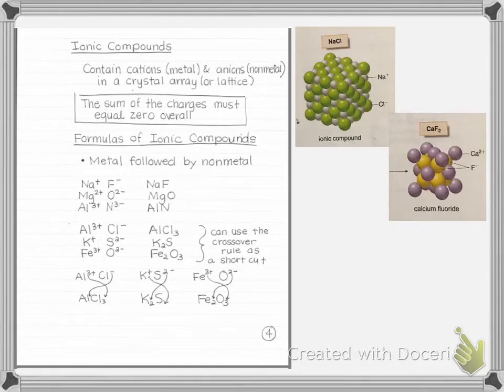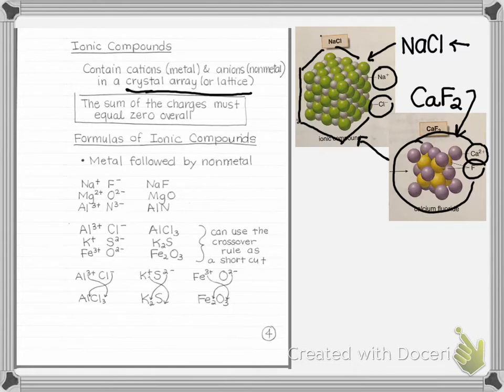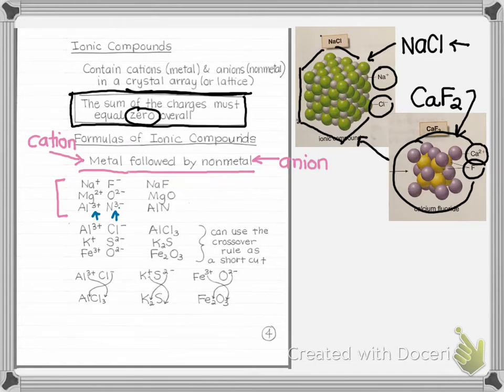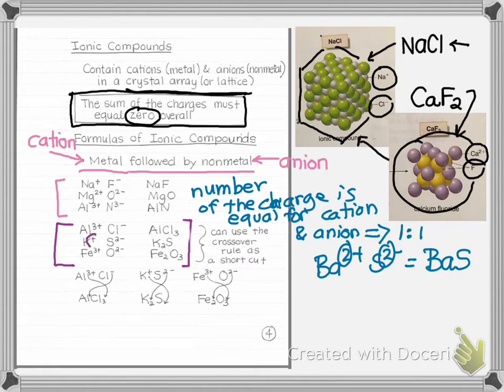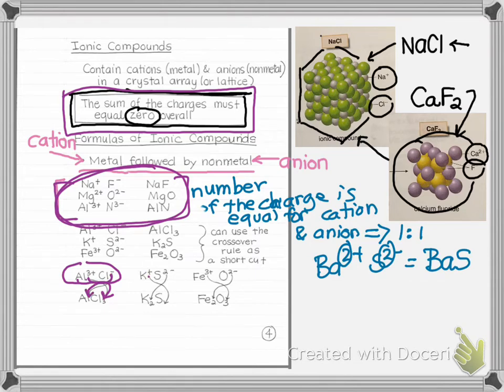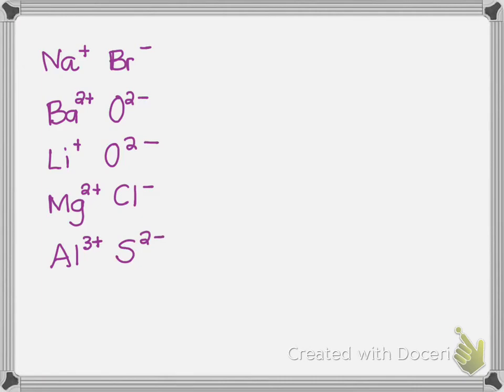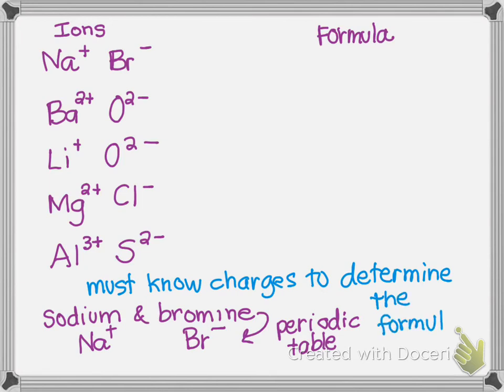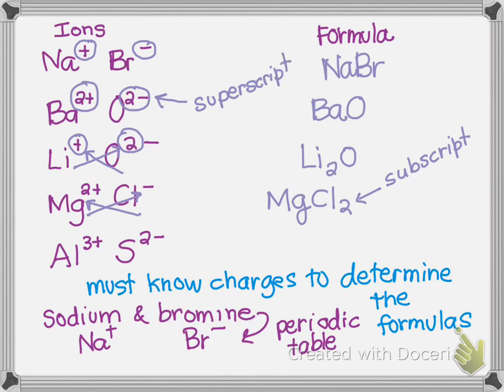CHM 1032C Ch 3.3 Writing Ionic Formulas